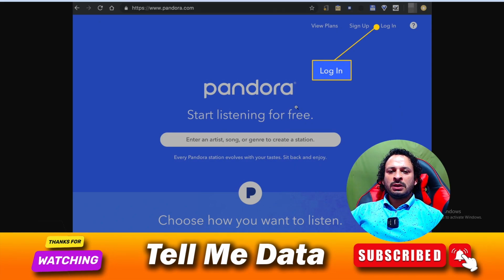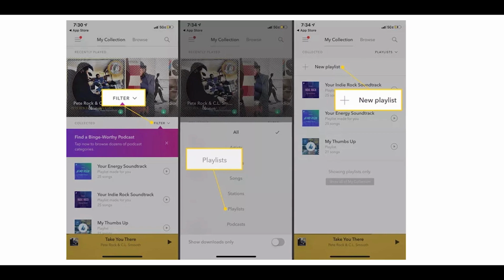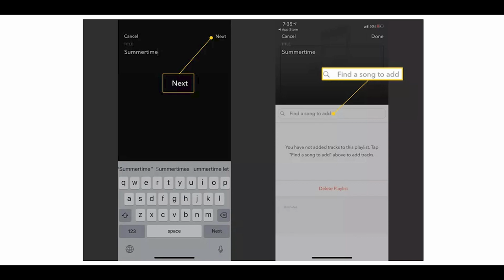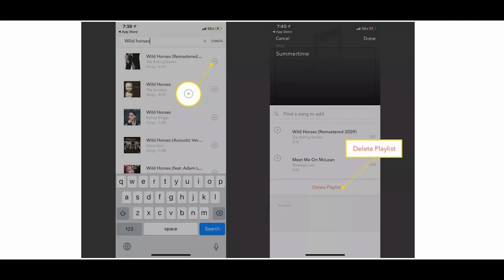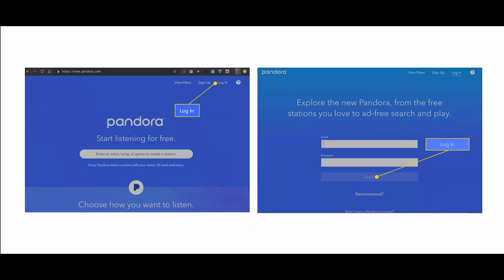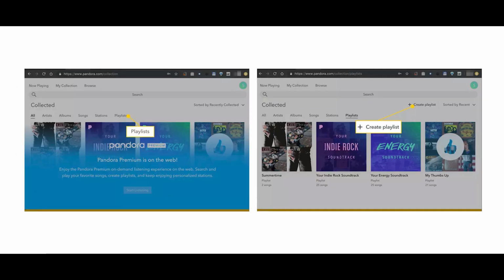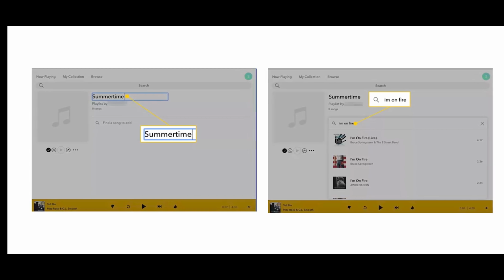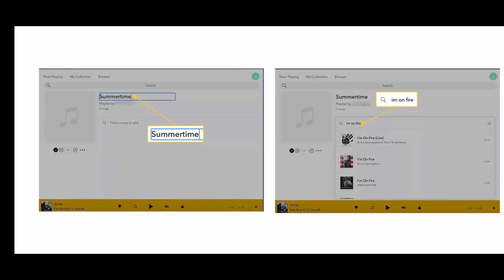How to Make Pandora Playlist | create Pandora App Playlist